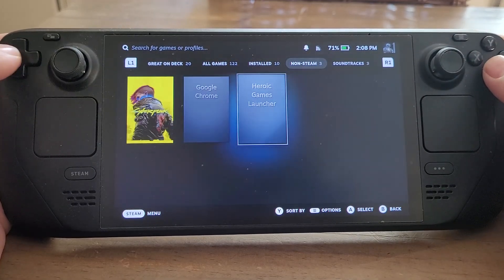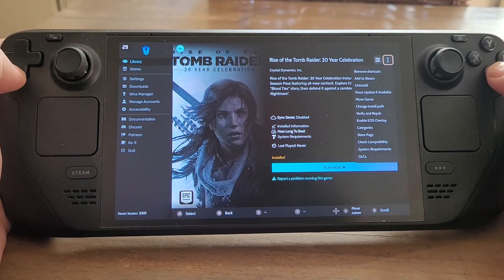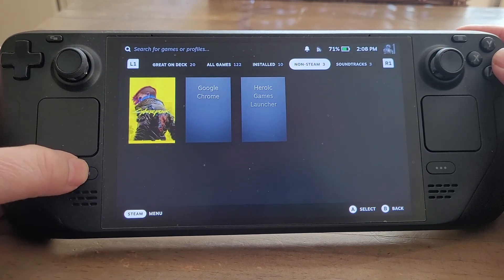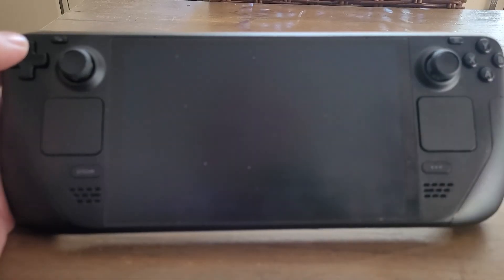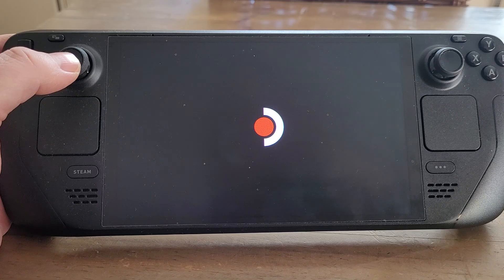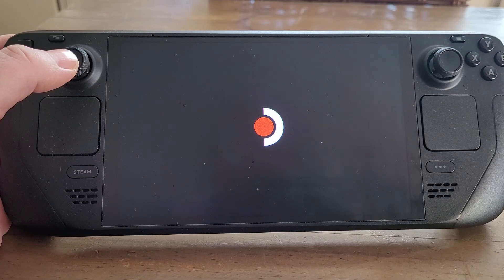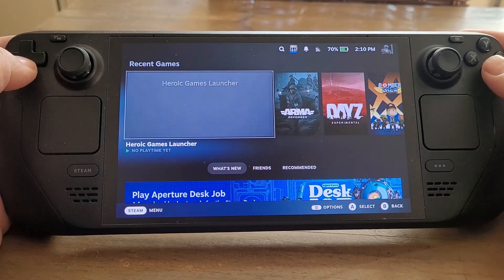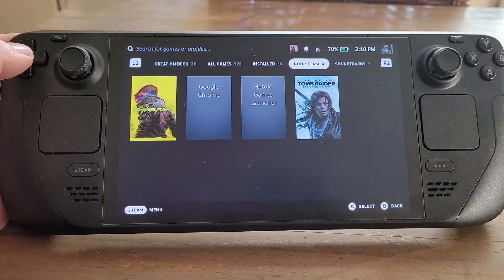How To Add Individual Heroic Game Launcher Titles To Library On Steam Deck (GOG, Amazon Prime, Epic)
In this beginner's guide tutorial I show you how to add the games you have downloaded using the Heroic Games Launcher, individually to your Steam Deck Steam Library.
This means that your Epic, GOG and Amazon Prime Gaming titles will appear as individual games in you Steam Library, so you won't have to go into the Heroic Laucher to start playing them.
Thanks, Rob.